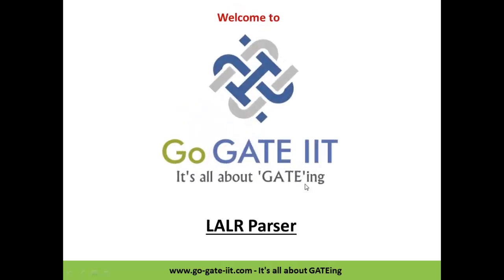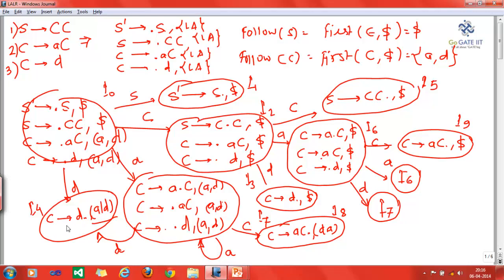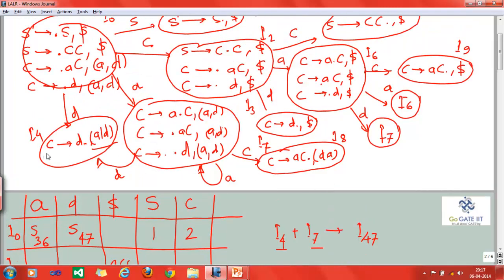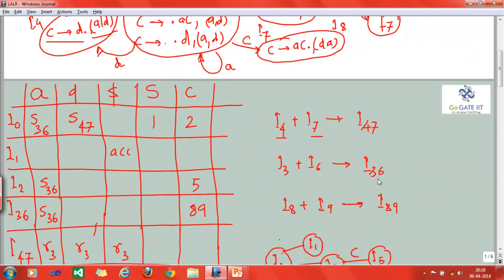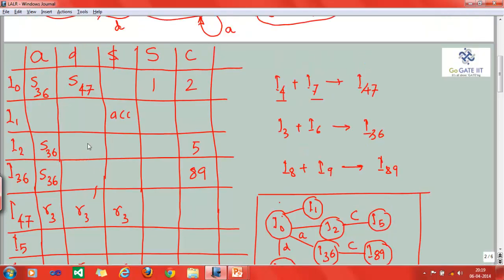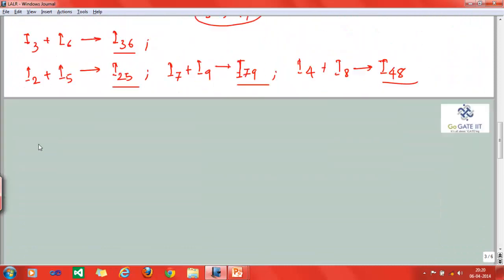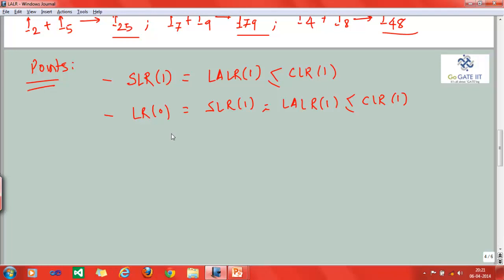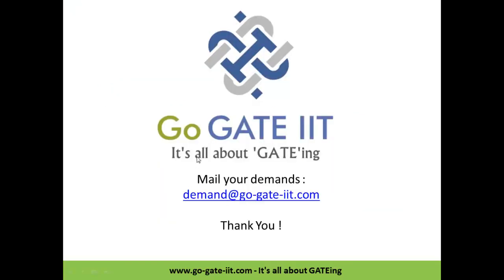LALR Parser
LALR Parser : Merging those states produced during CLR(1) which contains same LR(1) items but with different Lookaheads.

It is optimized version of CLR parser and also consume less memory comparatively.